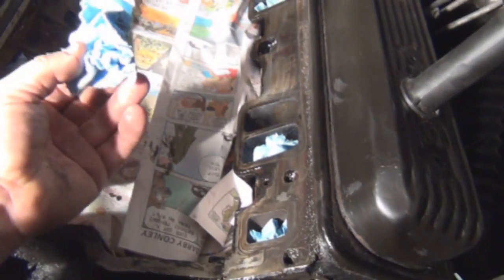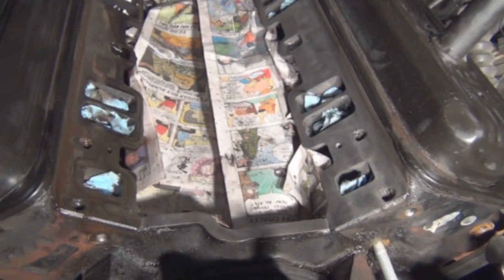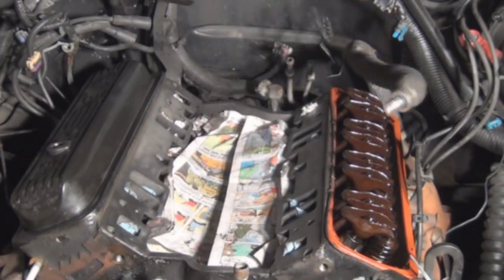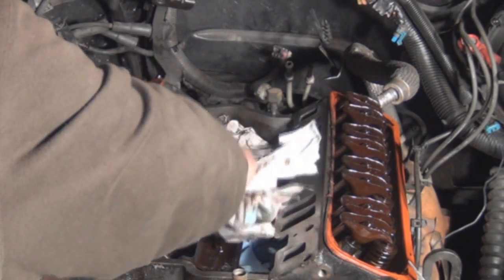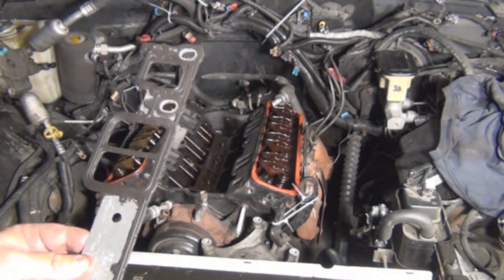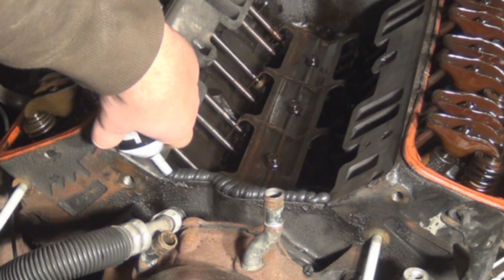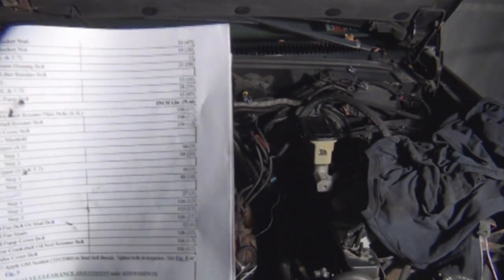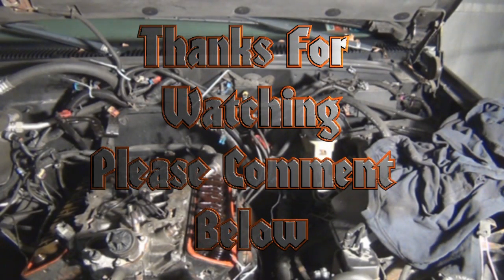Intake Manifold and Gasket Preparation and Installation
Handymanpf.com

In this video I show you how to prepare and clean an engine for the installation of the intake gaskets. I also show the placement of the intake manifold itself on top of the engine. I hope this video helps. Please help fund for future how to videos and reviews. Every little bit helps. Thank you Handyman Problem Fixer